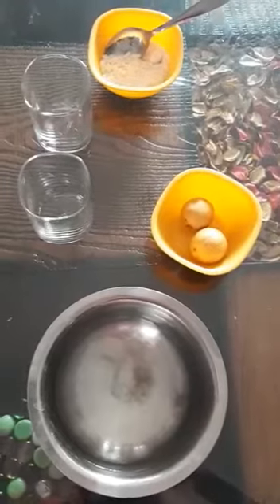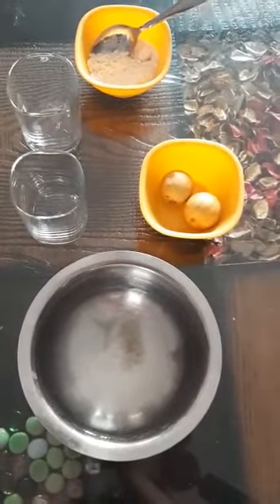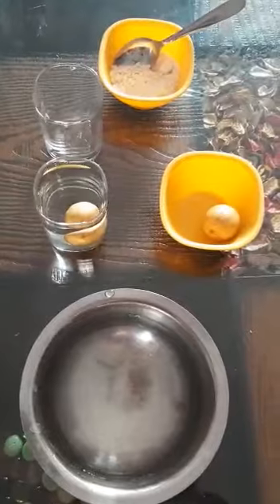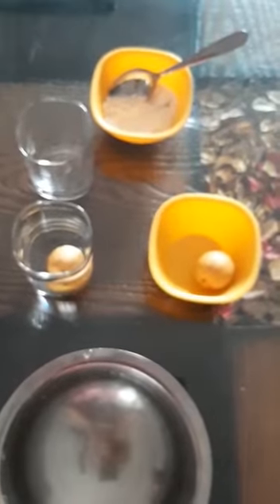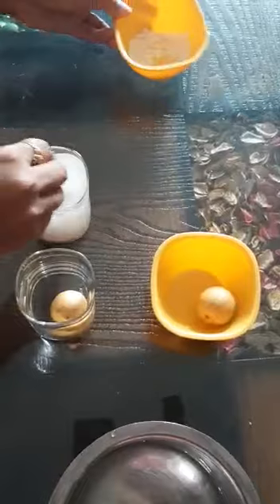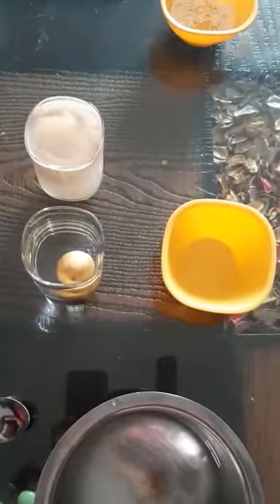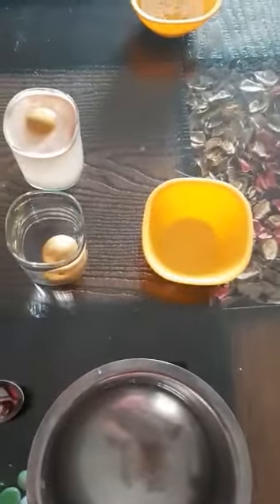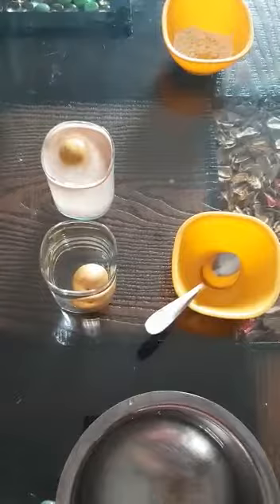Class 5th Science Lemon Floating Activity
Video from Nidhi